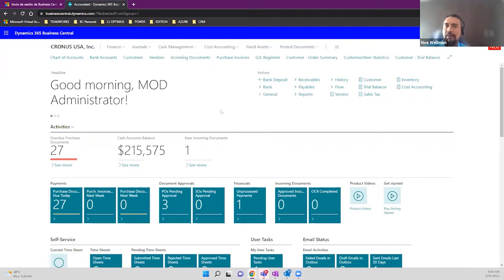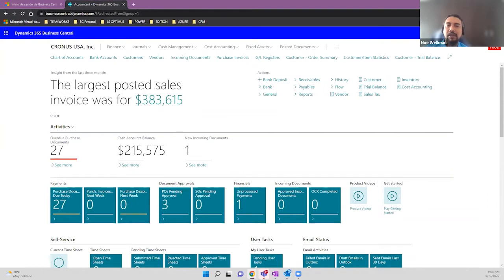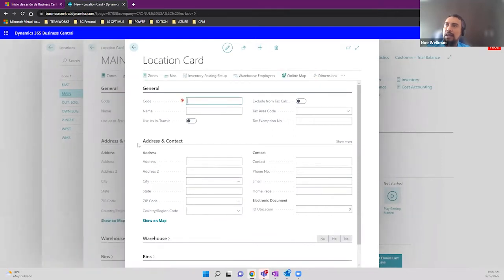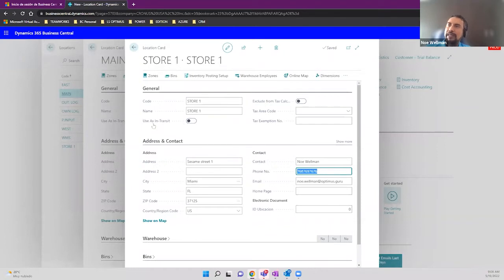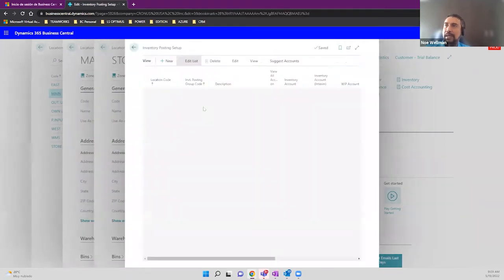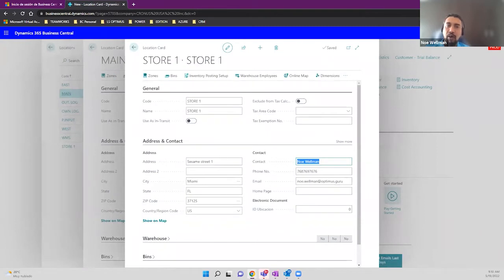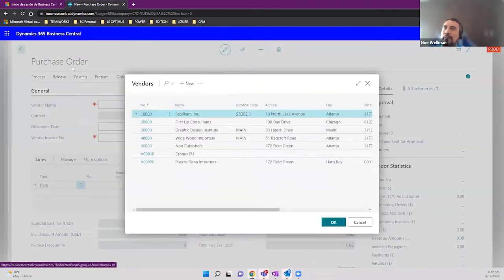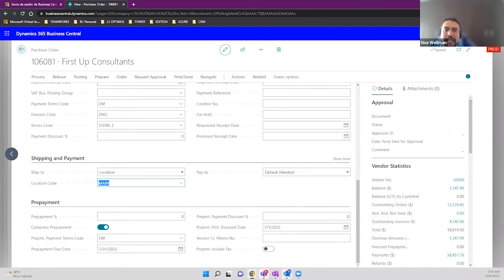Video: Microsoft Dynamics 365 Business Central - Set up a Company with Multiple Locations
Agenda:

• Set up a New Location
• Make Locations Mandatory
• Assign Locations to Business Data in Business Central
• Configure a Centralized Distribution Strategy
• Purchase Items for the Centralized Warehouse